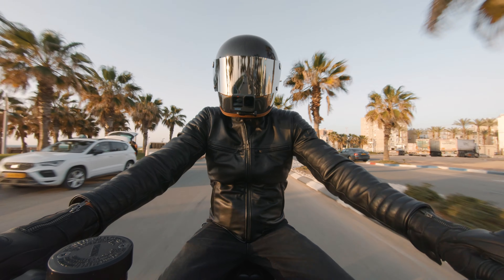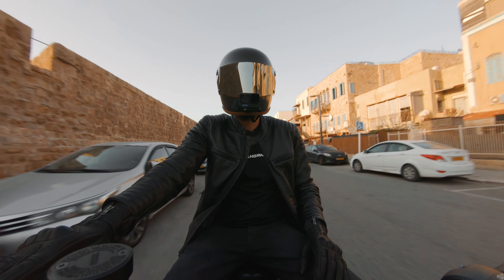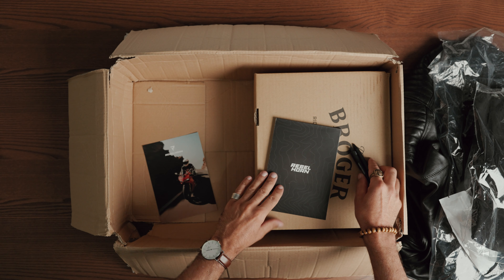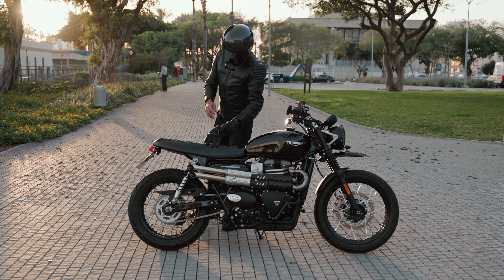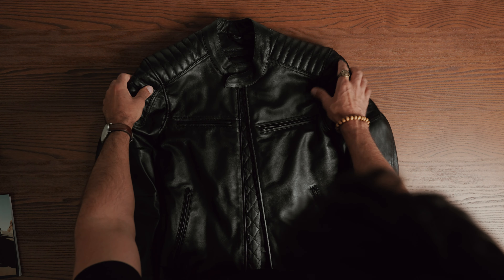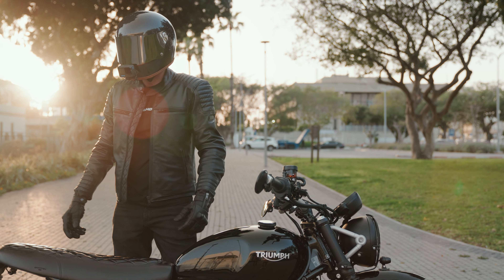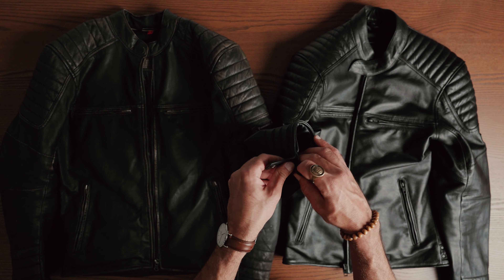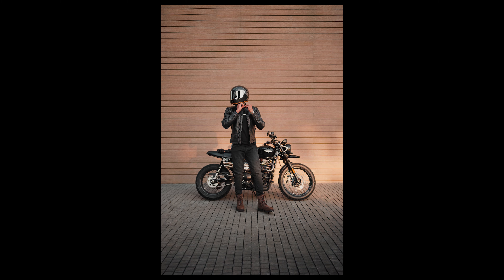Rebelhorn Hunter II Jacket - Review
0:00 Intro
1:04 Unboxing
2:08 The jacket
2:36 Design & Build
3:18 Protection
3:53 Comfort & Fit
4:30 Price & Value
5:04 Personal Experience
5:26 Conclusion

Handlebar Rig
Sony a7siii
Sony 24-70 f2.8 GM
Sony 35mm f1.4 GM
Sony 85mm f1.8
Tiffen ND filters for Gopro 9,10,11,12
Freewell ND filter kid for gopro 7
GorillaPod Joby 3K
SIRUI Carbon Fiber Travel 5C Tripod 138cm
Draggy GPS 10Hz GPS Based Performance Meter DRG70

Gopro 12 Black on the helmet set to 4k 25p 8:7 ND8/16/32

Gopro 7 Black on the swingarm set to 4k 25p 4:3 +ND4/8/16/32

Zoom H4N Pro recorder
Zoom H1N recorder

SanDisk micro SD card U3 extreme 128GB

Purple Panda Lav Mic
RODE Lav Go